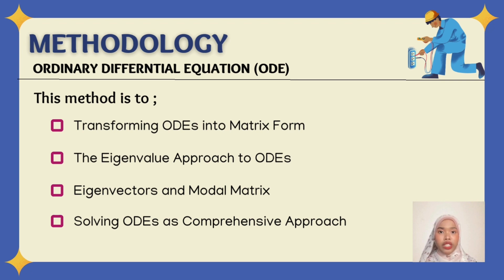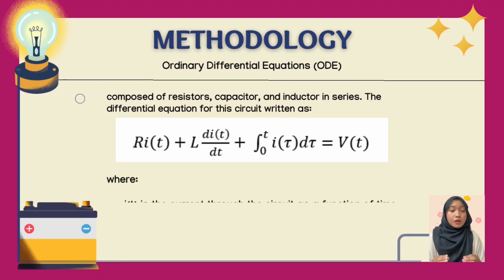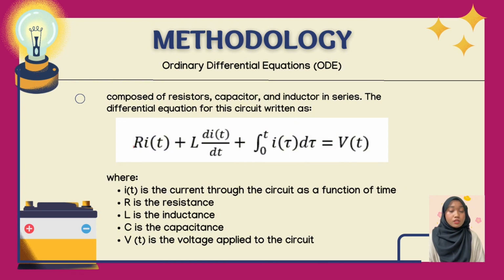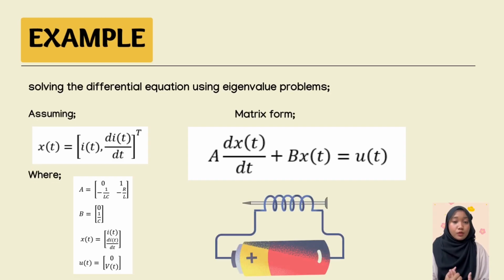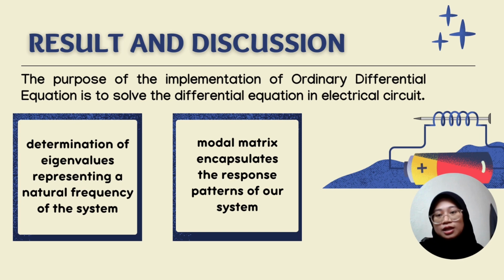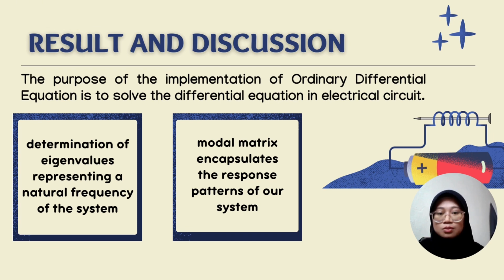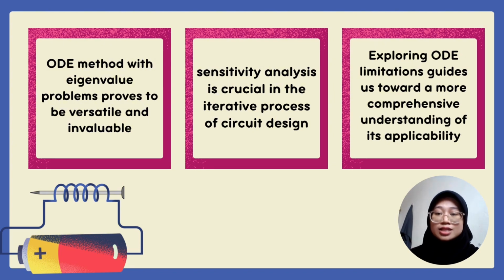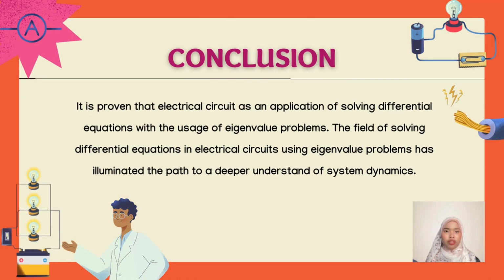G23-PROJECT-LA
Member of the group:
1) AZWA ALIA NABILA BINTI NORAZLI (1220502)
2) NOR AQILAH BINTI SYAHARUL FITERI (1220518)
3) SITI SOFIYYAH BINTI ERWAN MURSHIDI (1220528)